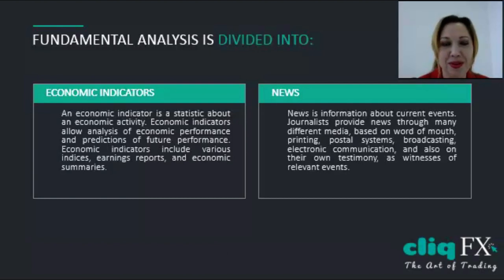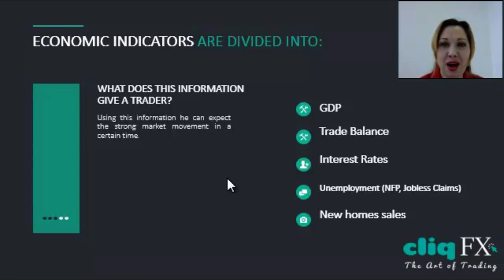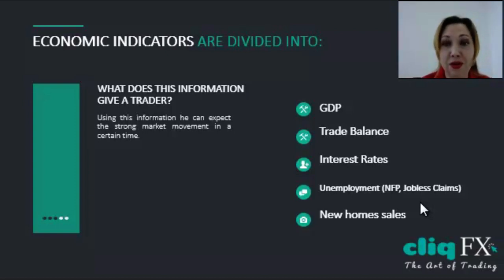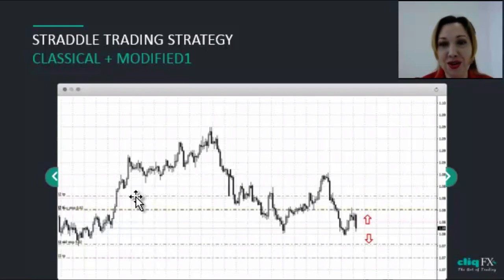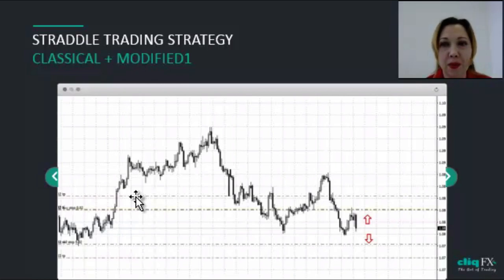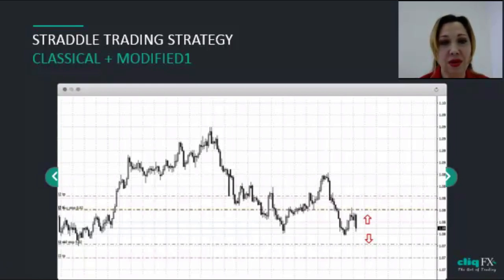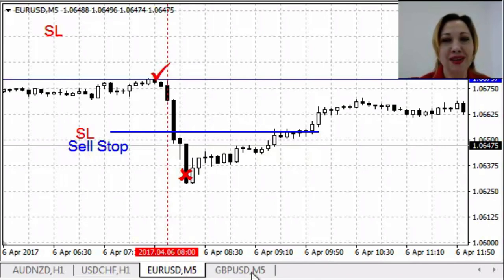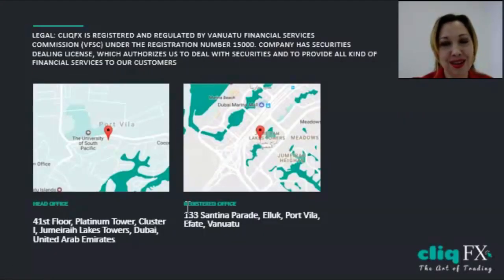How to do news trading, the easiest thing to do in forex trading. #13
Have you ever heard about news trading? This is one of the easiest ways to get profit out of your trades. By the end of this webinar you'll be able to understand and apply news trading for your upcoming trades.

Webinar Outcomes:
1. Fundamental analysis.
2. Different types of news.
3. The most commonly used techniques used for fast and profitable news trading.